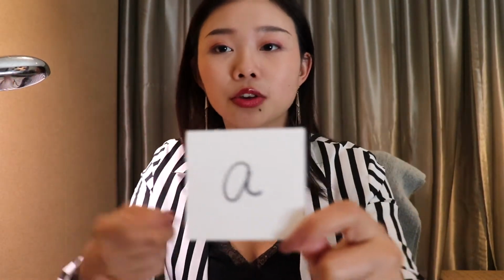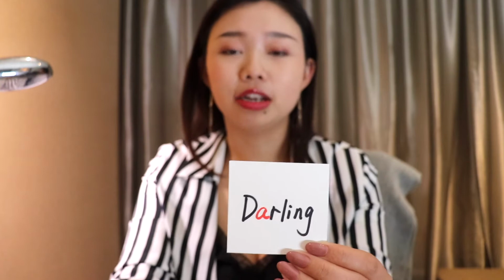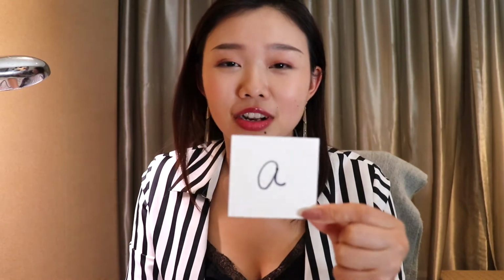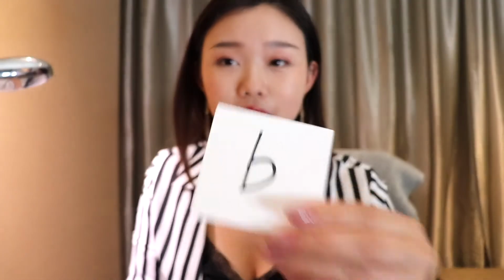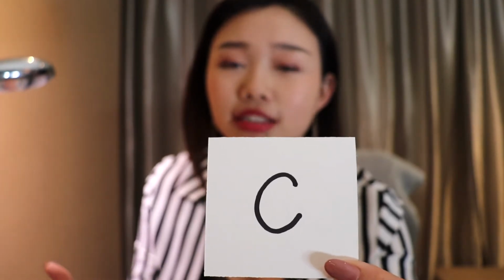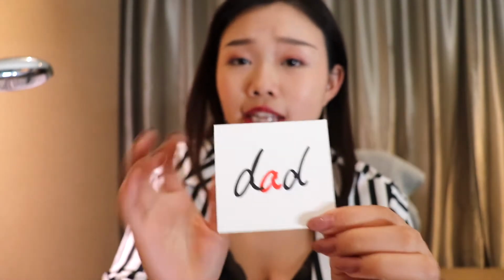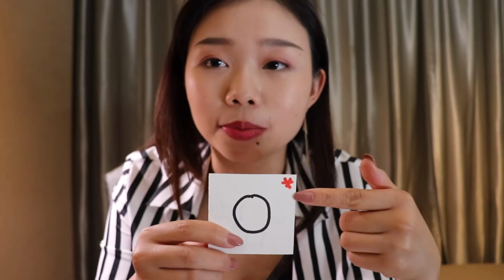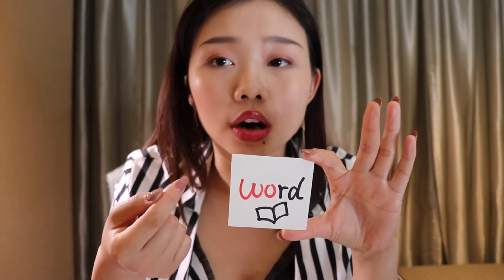Learn Mandarin | A to Z under 10 minutes!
Quickly jump onto your Mandarin pronunciation train!
Choo-choo go!